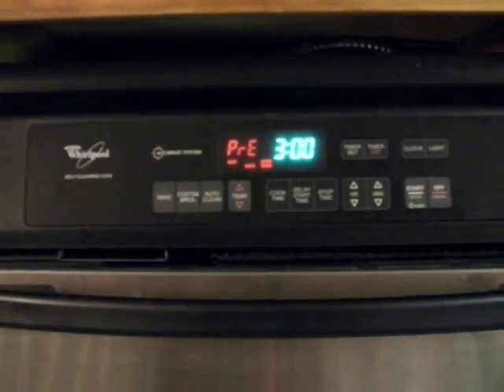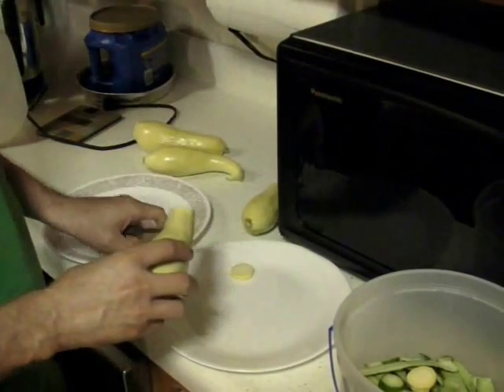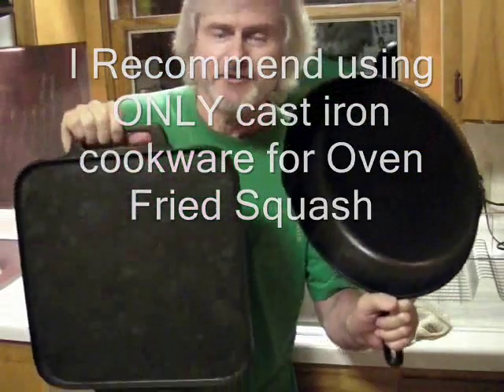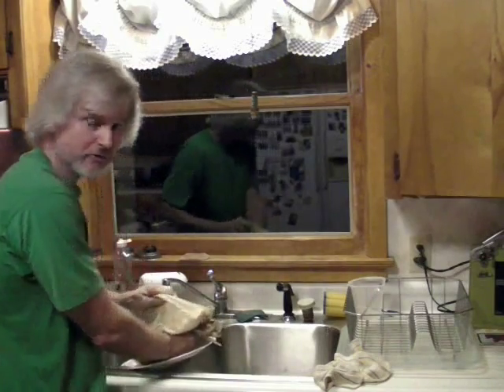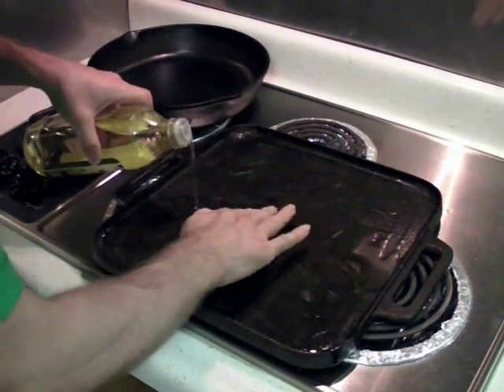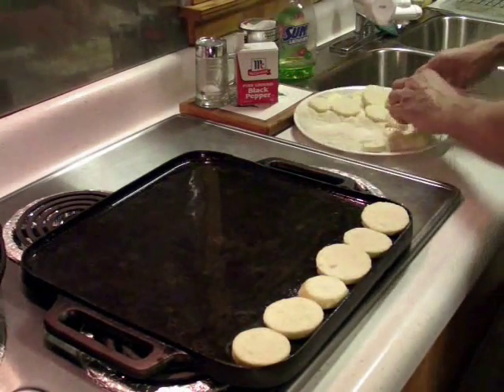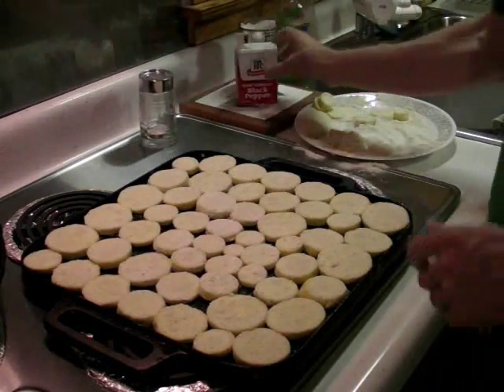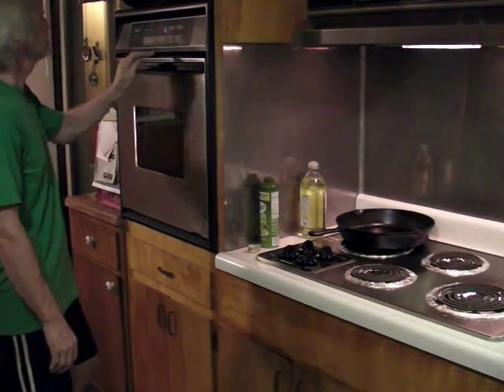Oven Fried Squash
One method of cooking straighneck squash.

BTW, depending on how much corn meal is on your squash and how much oil you put on it to start with you *might* not have to add any additional oil after turning the squash over as I do here. You only need to add a bit of additional oil between the squash if the pan looks a little dry. And of course you always need to add a little oil to the onions.